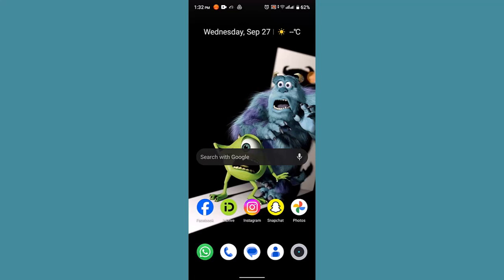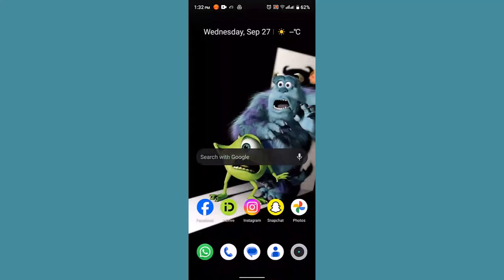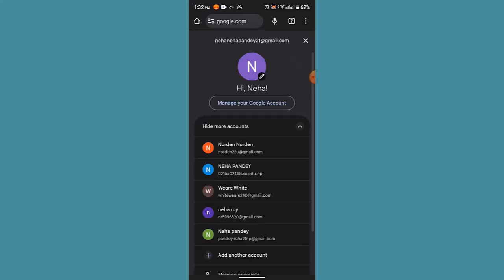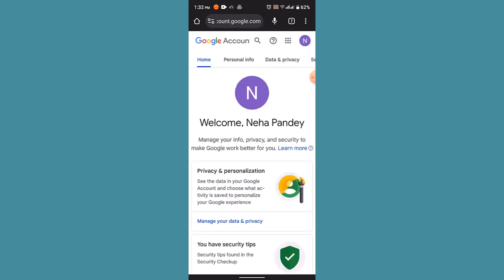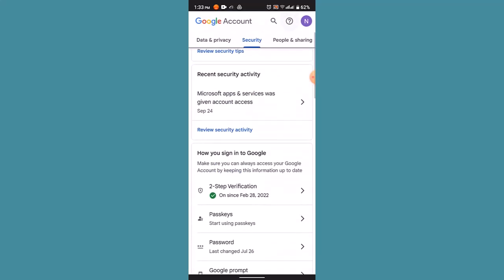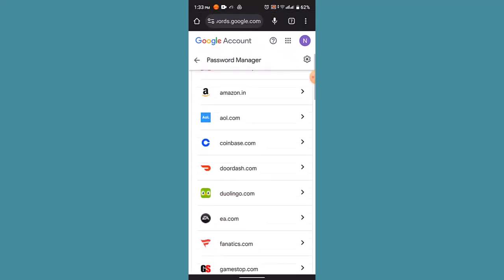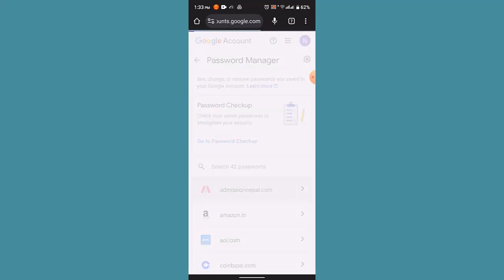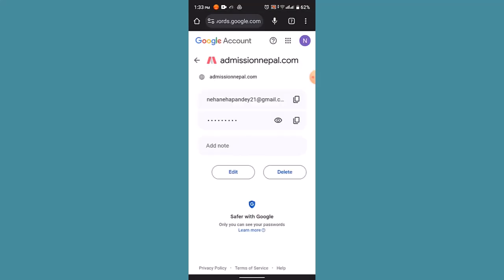How to Check All Apps Passwords Saved on Your Android Phone !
This video guides you in an easy step-by-step process to check all apps saved passwords on Android phone.

Chapters / Timestamps
0:00 Intro
0:17 Check pasword
1:25 Outro